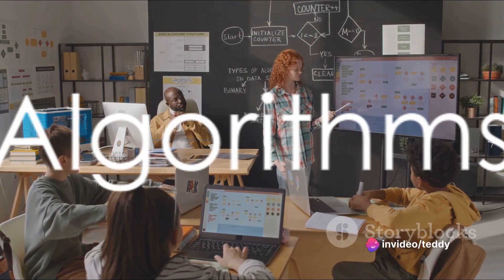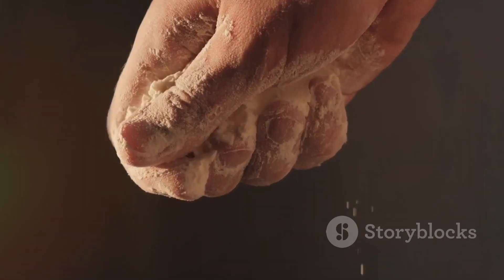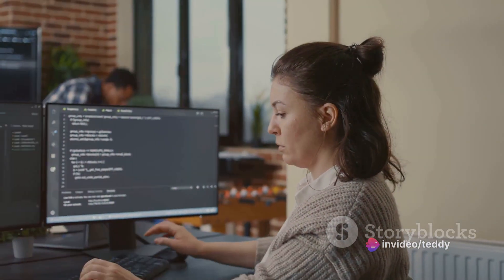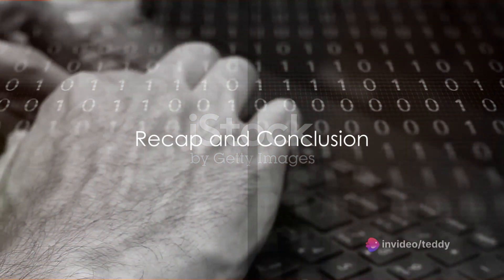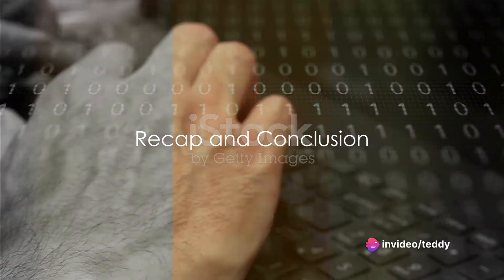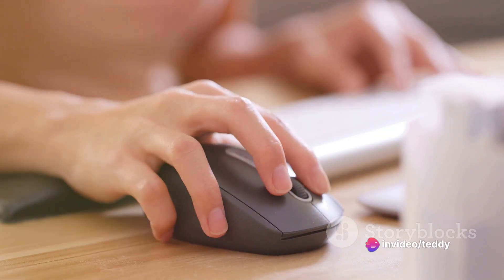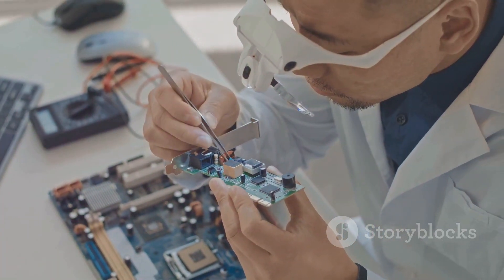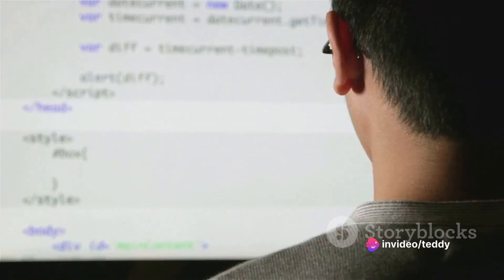Introduction of Computer Science 101 by Teddy Tadesse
In this video, we delve into the fundamentals of computer science, covering topics such as the definition of a computer, how its input and output functions work, and much more.